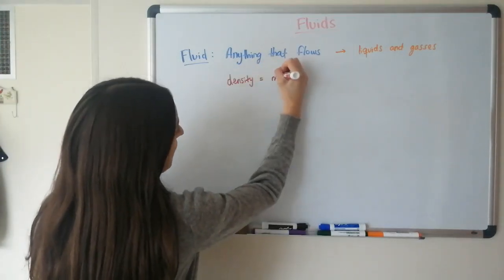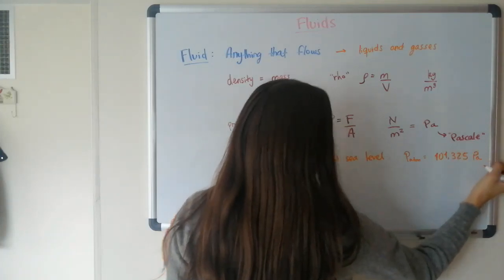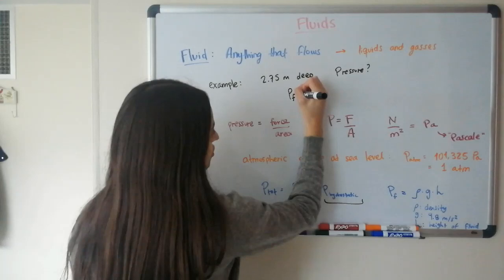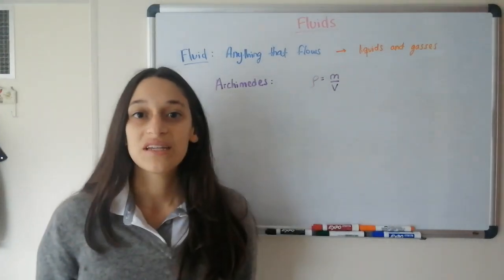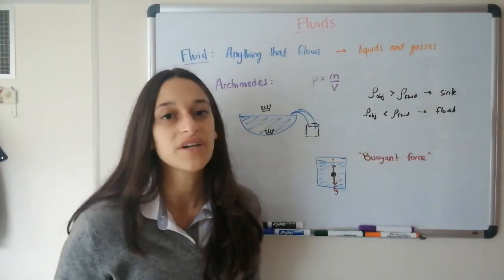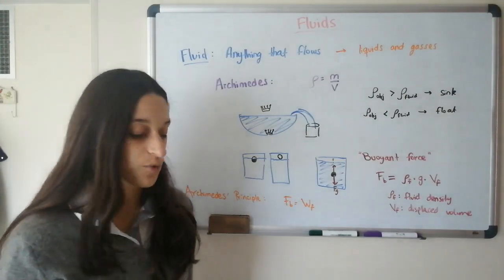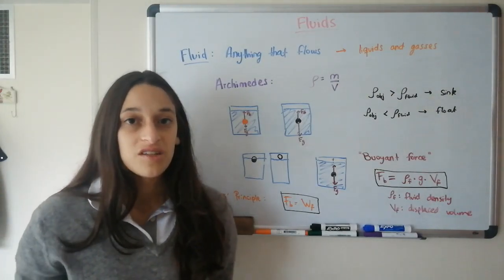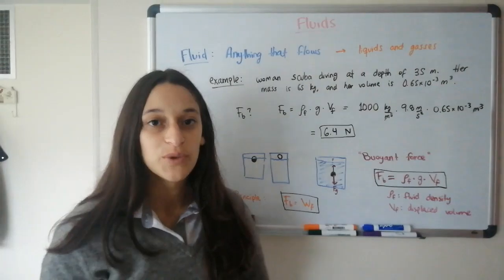Fluid pressure and Buoyant force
Introduction to fluids: definition, examples, applications, density, atmospheric pressure, hydrostatic pressure, buoyant force, Archimedes' principle, solved examples.